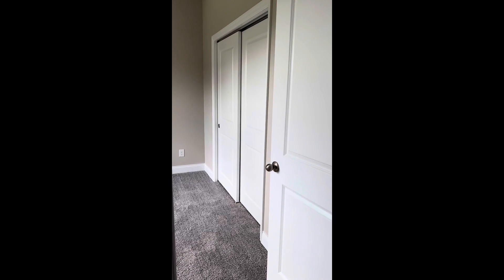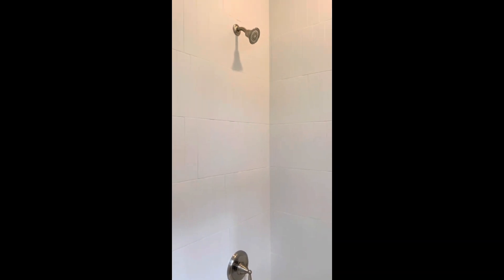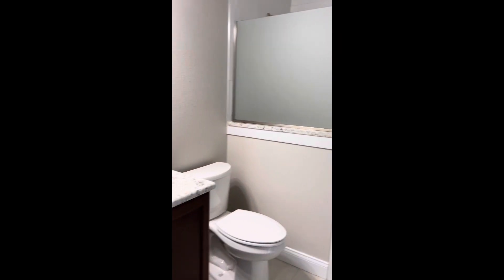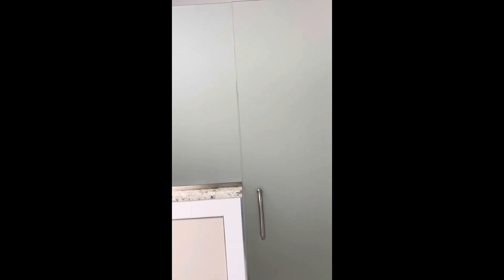The Reed Plan 4/3 1/2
Our Reed plan with a pool bath added!